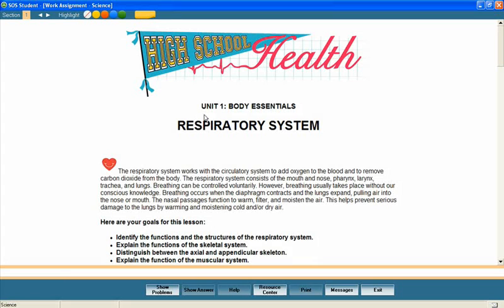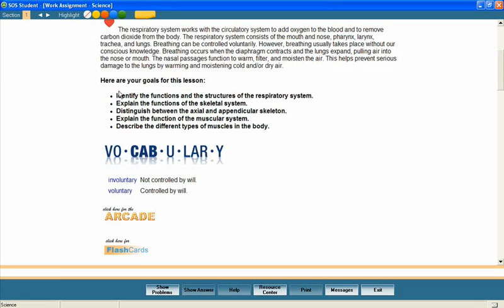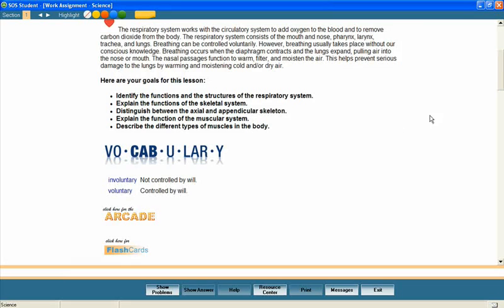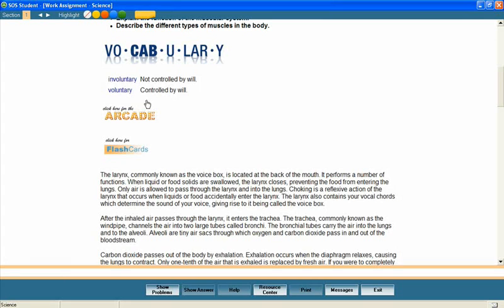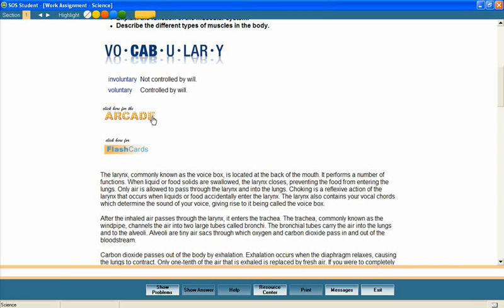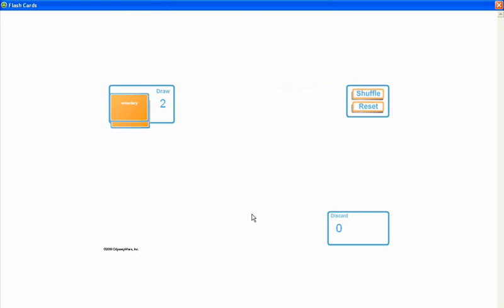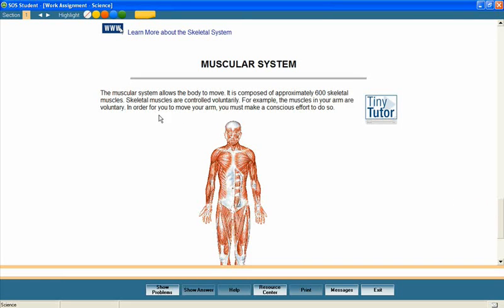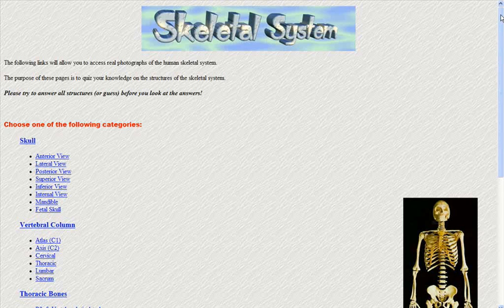Switched-On Schoolhouse High School Health Demo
Switched-On Schoolhouse On-Demand Presentation. Demo of  High School Health Curriculum.